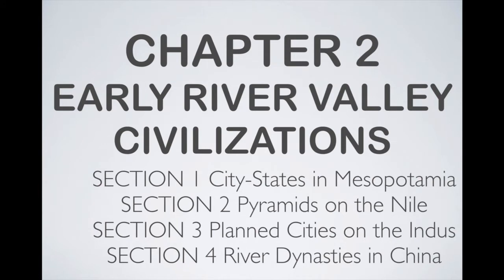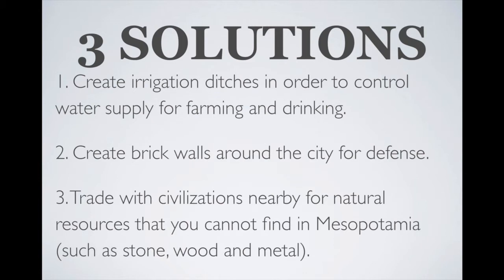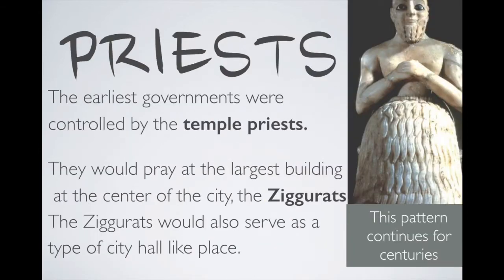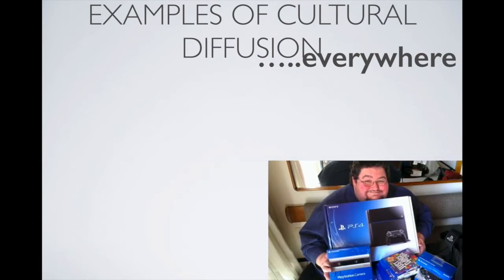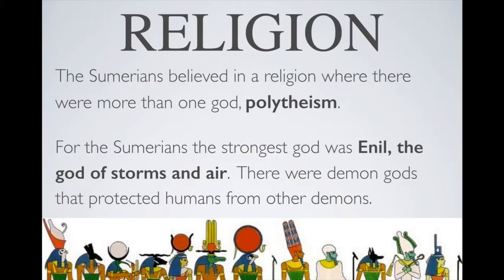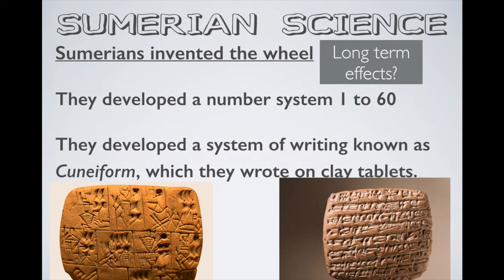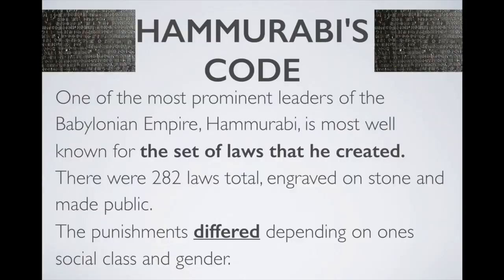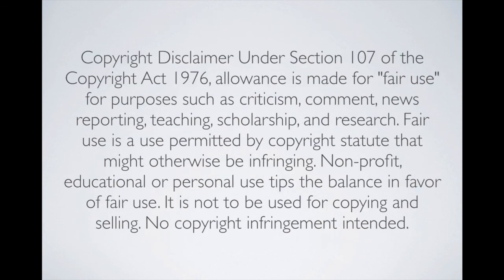Mr. Harris Global Studies 9 Ch 2 Section 1 "City-States in Mesopotamia" (KISJ)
The fertile crescent was called so because of its capacity of being able to produce food and its crescent shape.

Ancient Mesopotamia had three distinct disadvantages.
1. Unpredictable flooding,
2. No natural barriers,
3. Limited natural resources.

Three solutions for these problems were;
1. Create an irrigation system,
2. Create walls/artificial barriers,
3. Trade with nearby civilizations (Like Egypt/Indus).

Sumer had various city-states, each city-state had its own leaders and run autonomously (Such as Ur and Lagash).

Priests were the strongest politically in each society.

At times, military leaders usurped full control, because societies preferred to have military leaders in times of war.

Cultural diffusion is the process by which a new idea or product spreads. We see it going on in the world today at record levels in the global society we live in today (For example coca-cola being consumed around the world).

Sumerian religion was polytheistic, believing in numerous Gods. Their Gods were very human like. They would get jealous, they would fight with humans, have affairs. They were very different from the type of Gods we see in modern Abrahamic faiths.

The earliest empire known to mankind was created by the conqueror Sargon who united Sumerian city states.

One of the earliest set of laws known to man kind is the Code of Hammurabi. a set of 282 laws. The laws were not equal towards everyone, depending on your social status rules applied differently. The most famous rule was,
"If a man put out the eye of another man, his eye shall be put out (An Eye for an Eye)